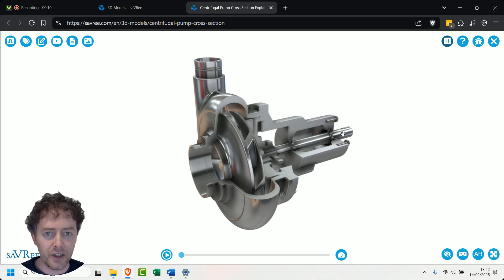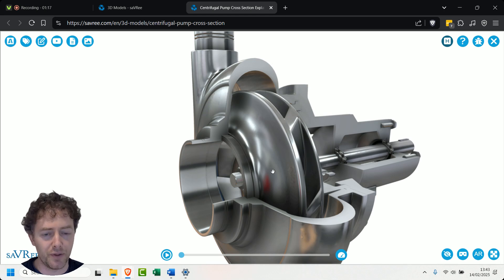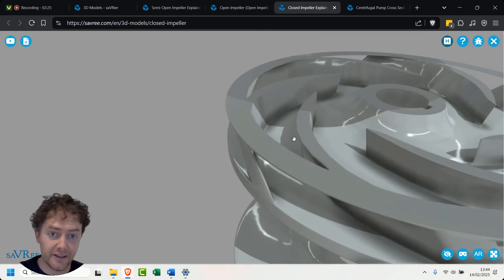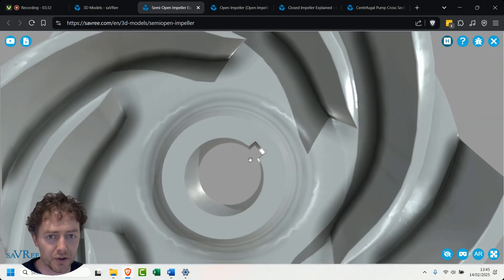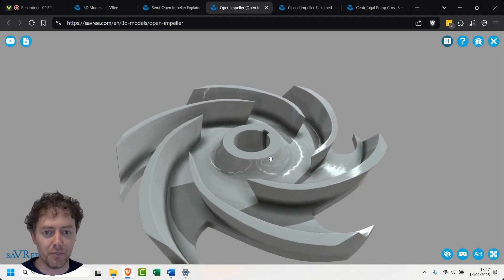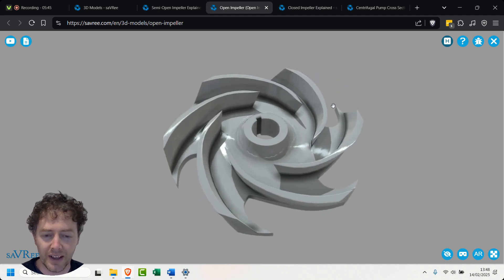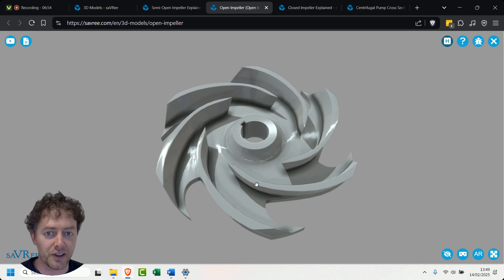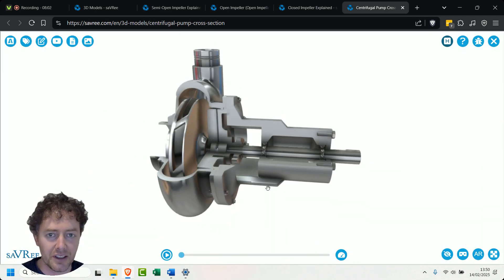saVRee Snacks #2 - Centrifugal Pumps Part 2